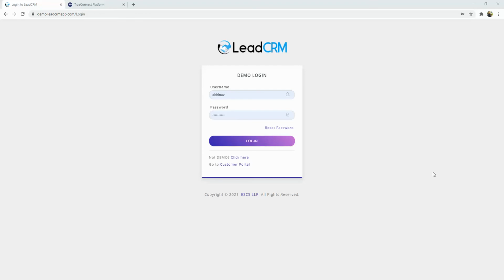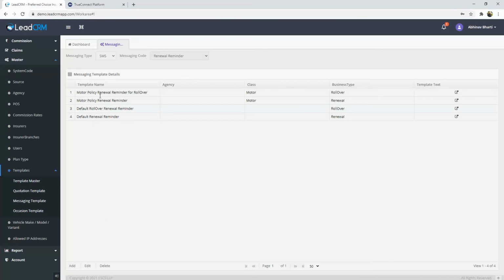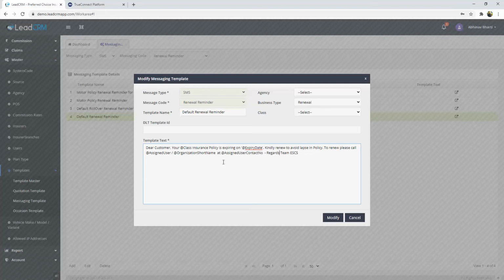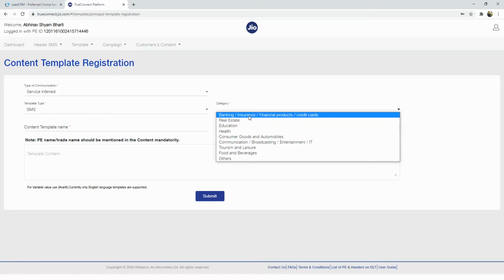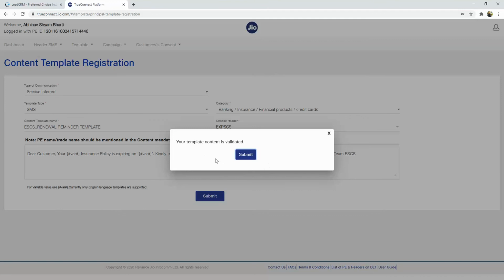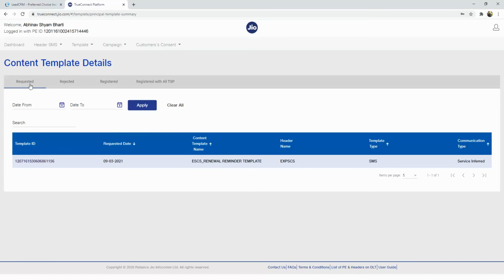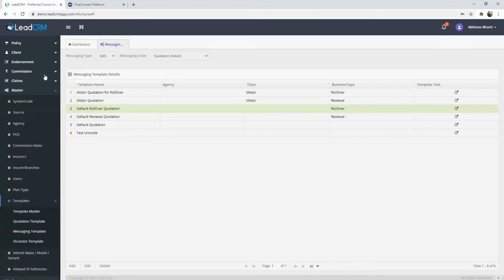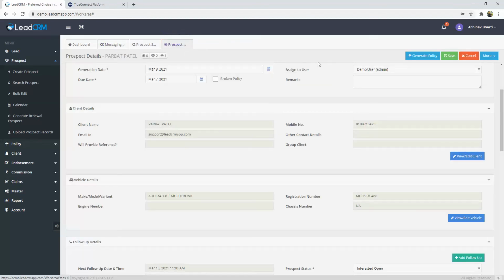LeadCRM JIO DLT SMS Content Template Registration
This video describes the steps to do your DLT SMS Content Template Registration on LeadCRM and JIO Trueconnect platform.

This videos is meant for all the existing users of LeadCRM platform who are yet to do their DLT SMS Content Template Registration.